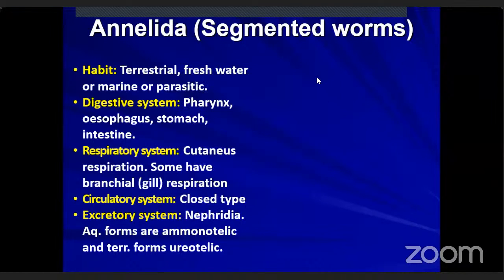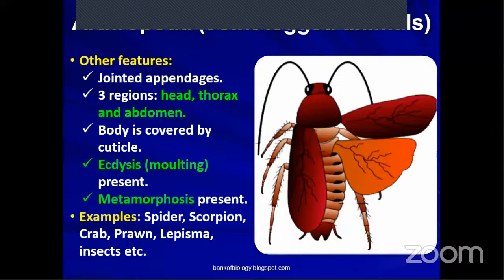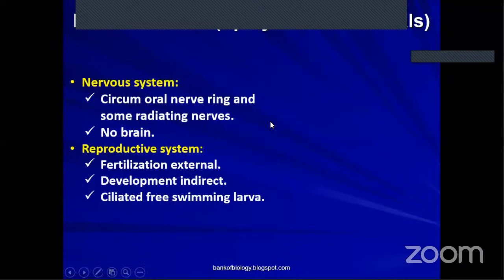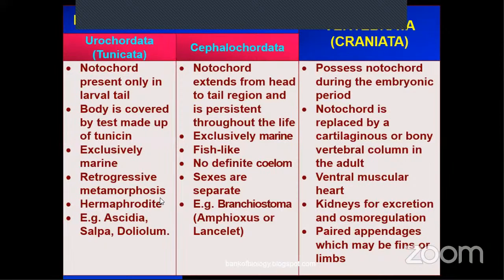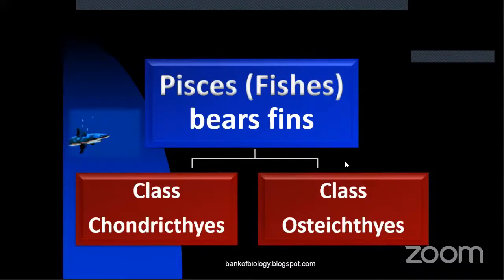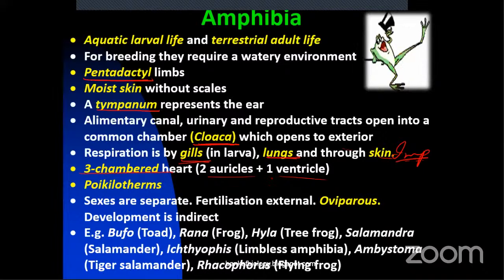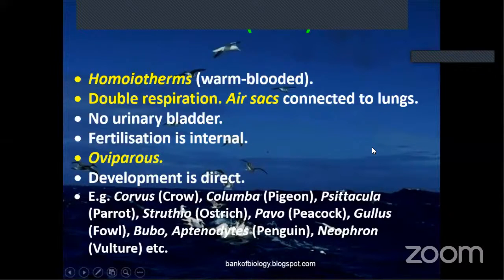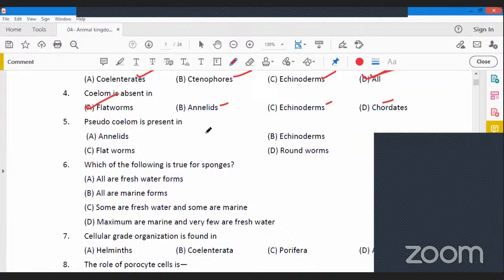CET NEET CLASS FOR KREIS STUDENTS SUBJECT : - BIOLOGY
Resource Person : ANAND